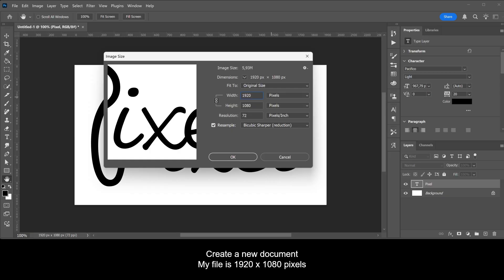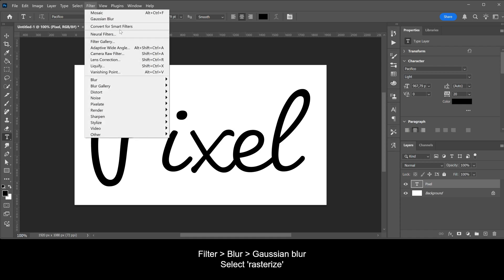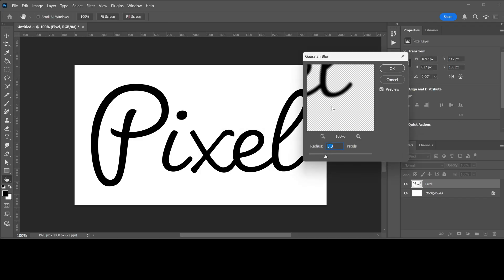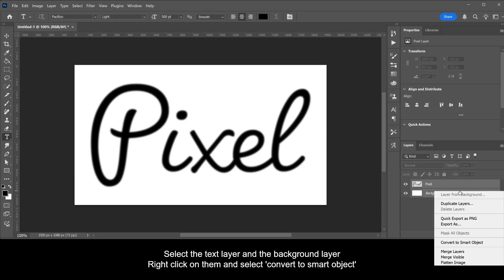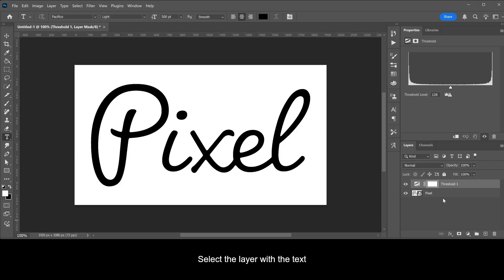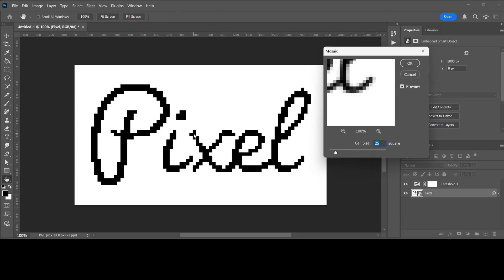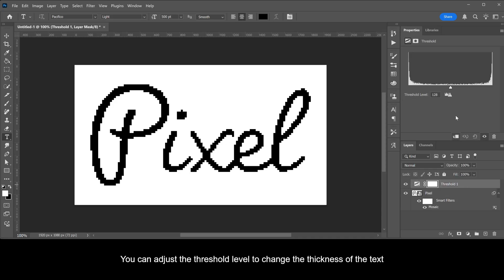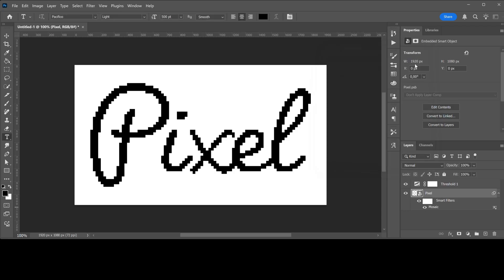Pixel text effect | Create a pixelated font | PHOTOSHOP TUTORIAL - TEXT EFFECT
In this tutorial I'll show you how to create a pixelated text in Adobe Photoshop CC 2025.

What I cover in this video:
Step 1: Type your text
Step 2: Add gaussian blur
Step 3: Convert text layer and background into a smart object
Step 4: Add a threshold layer
Step 5: Add mosaic effect to text layer
Step 6: Make adjustments